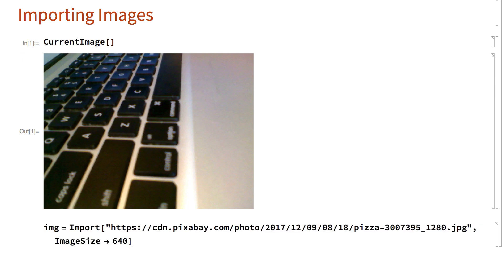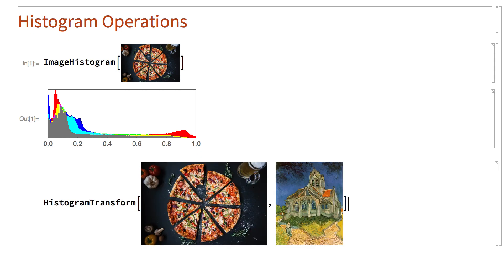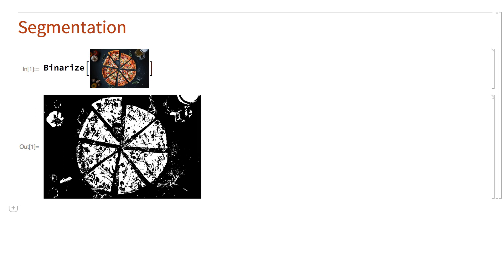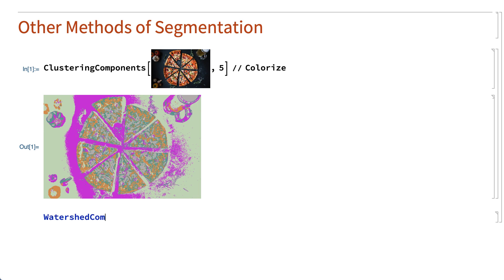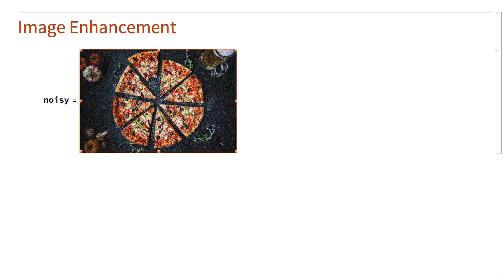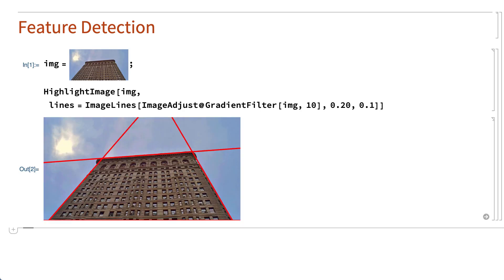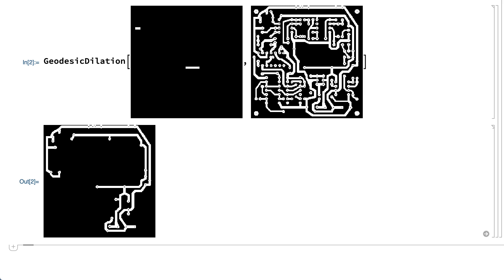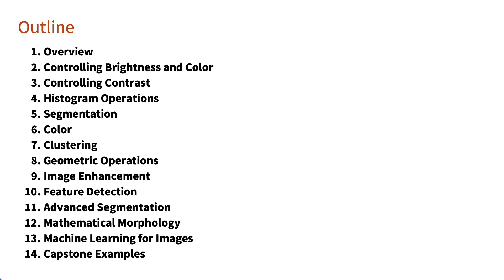Introduction to Image Processing: Course Overview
Welcome to Introduction to Image Processing, a fun course where you will learn to import, manipulate and process images with the help of Wolfram Language functions and built-in machine learning capabilities.

In the full course, you will learn the fundamentals of digital image processing, including image representation and classical image operations along with practical applications and examples of how image operations work.

Follow along with weekly updates!